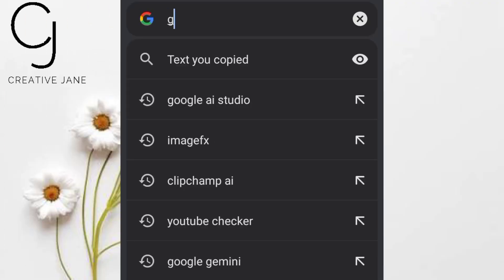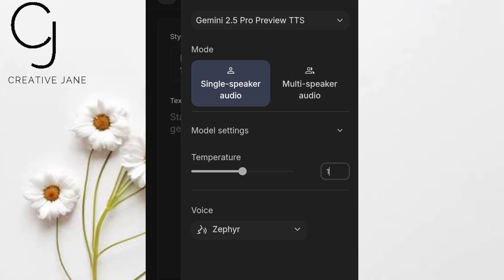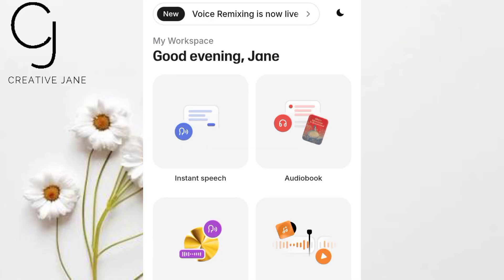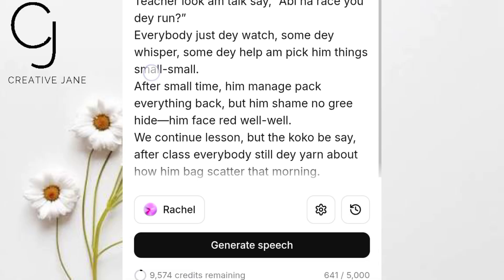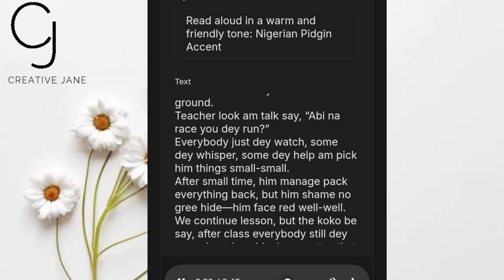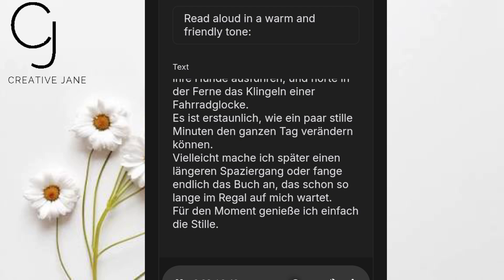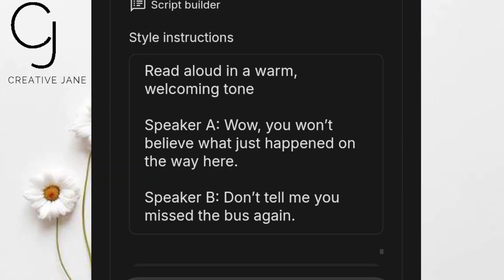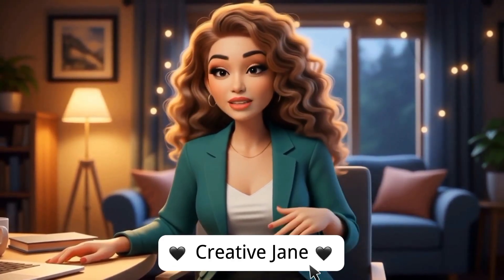Google AI Studio Text-to-Speech Tutorial – 100% Free & Beats ElevenLabs Hands Down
Master Google AI Studio in this step-by-step guide and learn how to create human-sounding voices, add real emotions, translate scripts into German & French, and even build multi-speaker podcasts—all for FREE. Perfect for YouTube creators, podcasters, and businesses that want next-level voiceovers without expensive software.

⏱ Timestamps
00:00 – Intro & What You’ll Learn
02:02 – Instant Speech: Single-Voice Demo
03:50 – Adding Real Emotions & Natural Laughs
10:24 – Translate & Speak in German
10:53 – Translate & Speak in French
13:25 – Multi-Speaker Podcast/Dialogue Setup
15:19 – Two Ways to Add Dialogue (Fast & Manual)
15:56 – Final Thoughts & Next Steps

Link to the AI tool